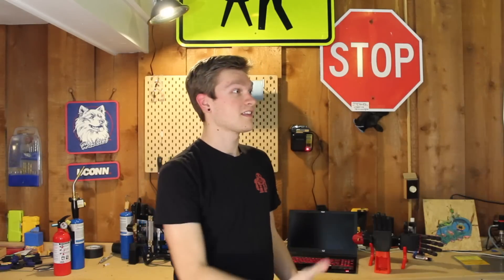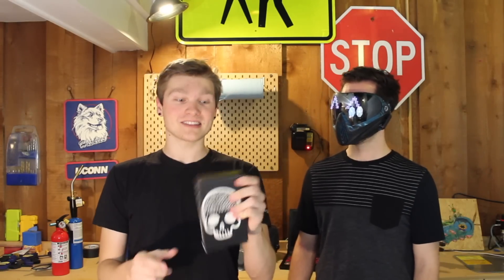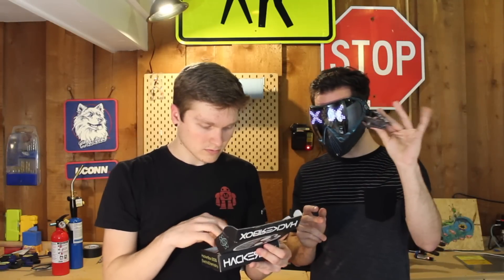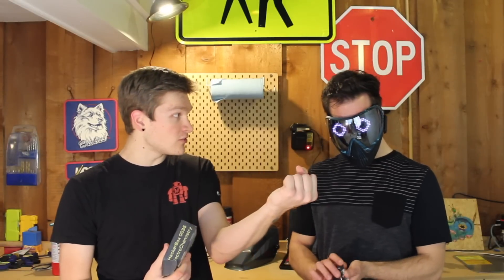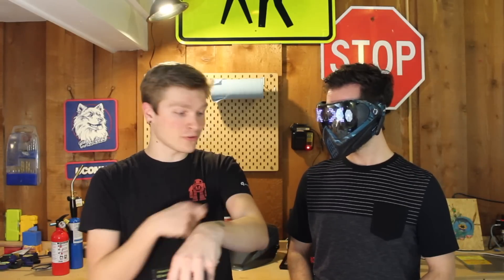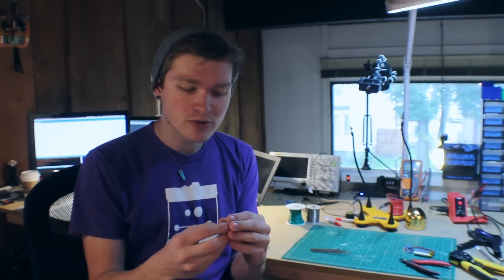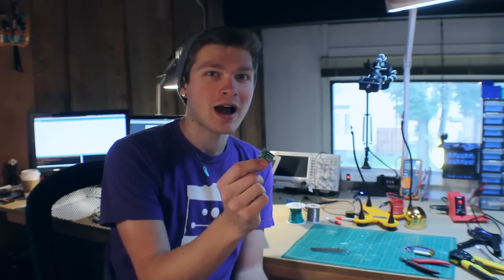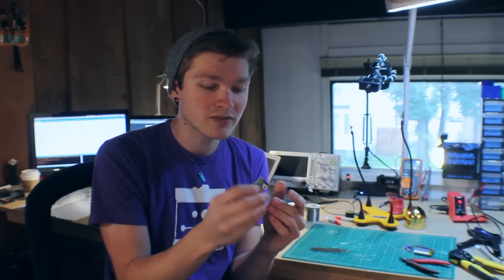Building URBEX PIP-BOY with G3AR!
SO stoked to be working with G3AR! We're gonna be making some rad urbex gadgets for y'all, starting with this Pip-Boy build!

MAKER GEAR
Lulzbot Taz 5
Weller WLC100 Soldering Iron
Agilent Multimeter
Stanley Component Storage
Soylent Cacao